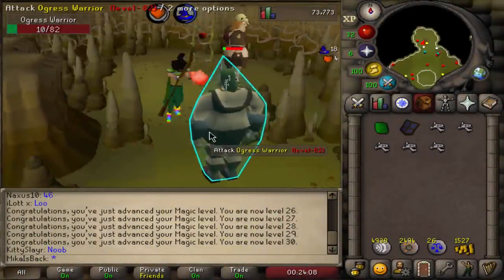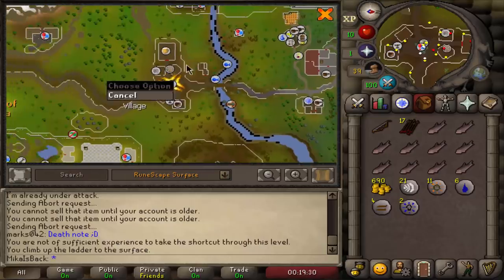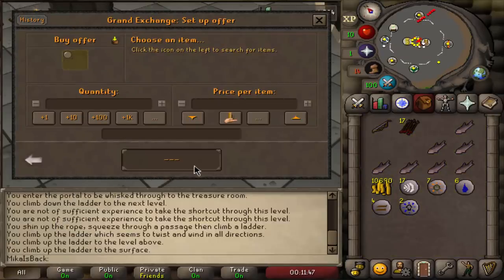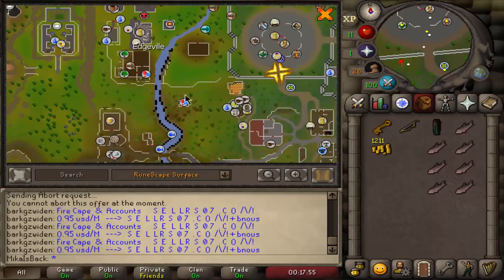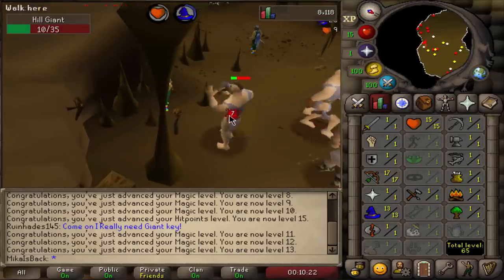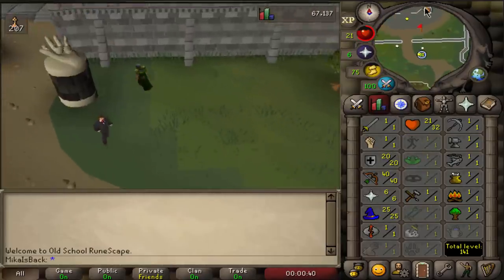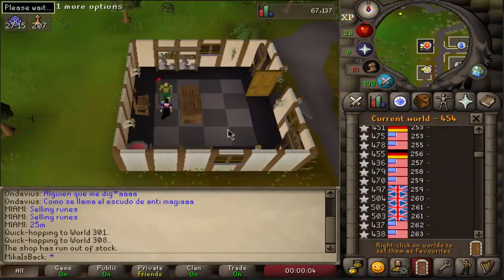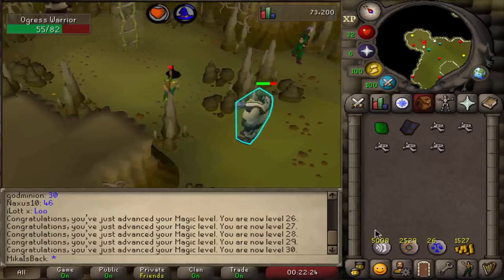Earning a Bond From Scratch In F2P! (Ep 01)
Hey! Welcome to the first episode of the new series, where I will take you on a journey to a bond from a fresh, f2p account!